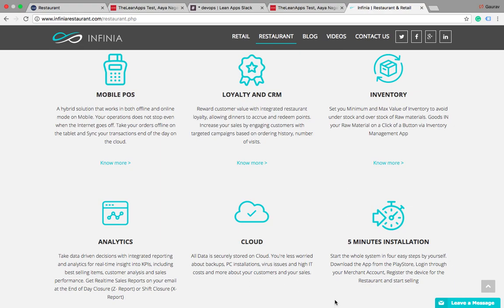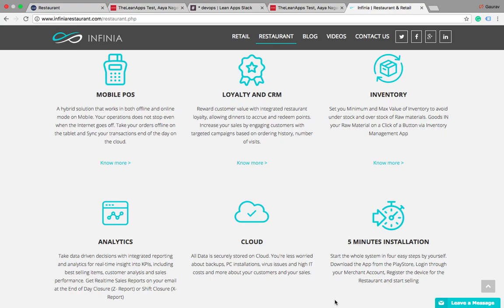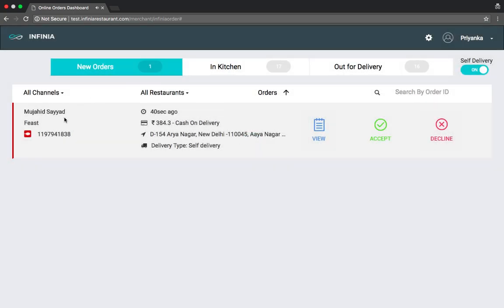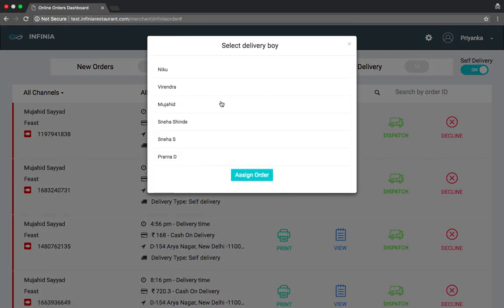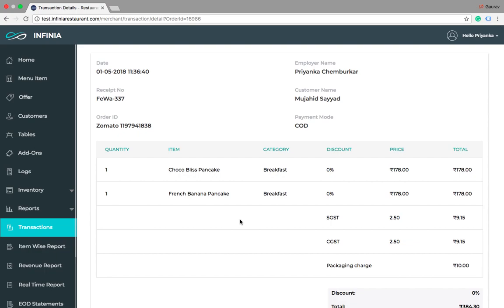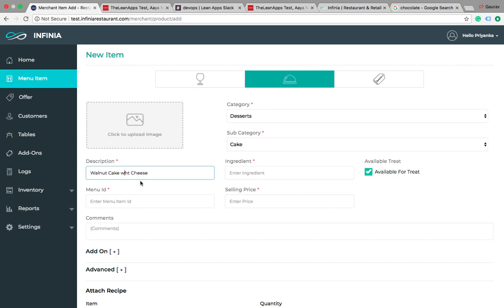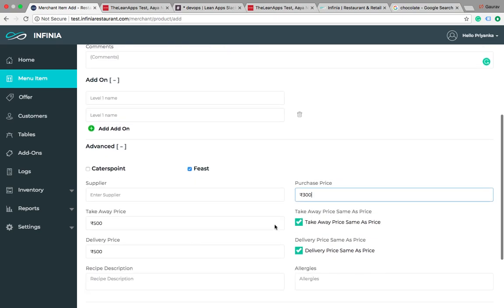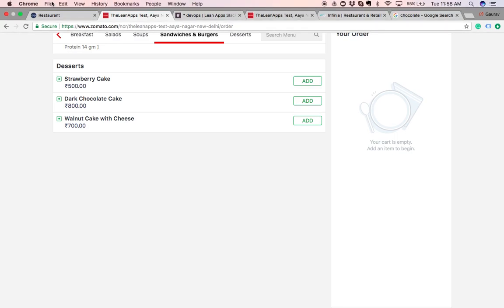Online Integration with Zomato Demo